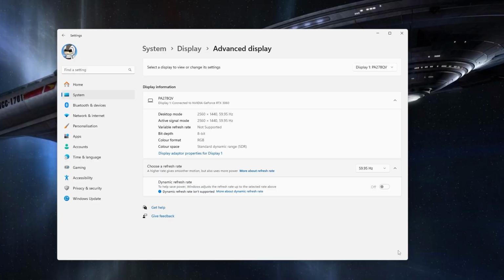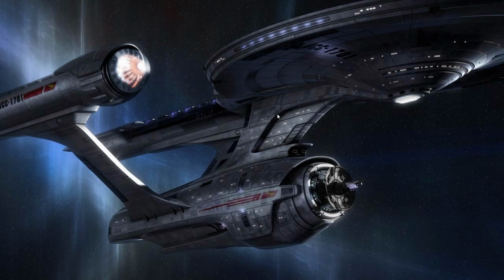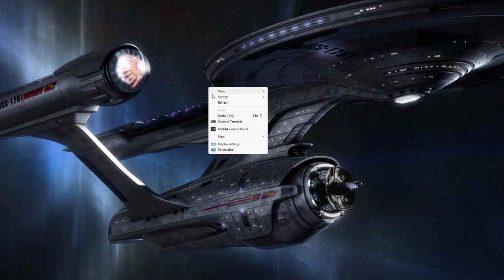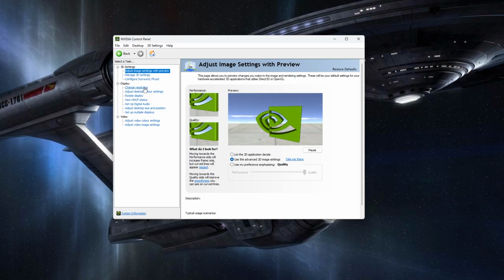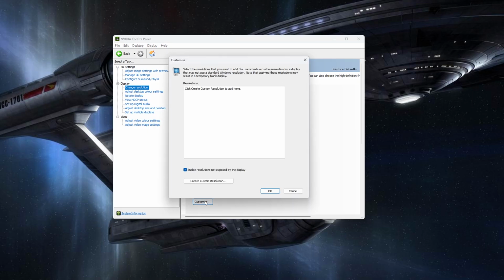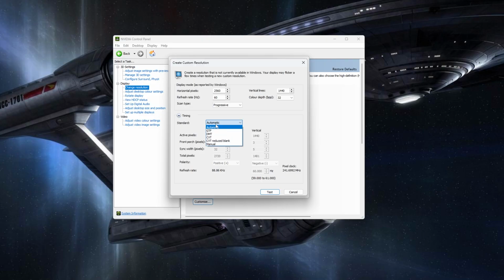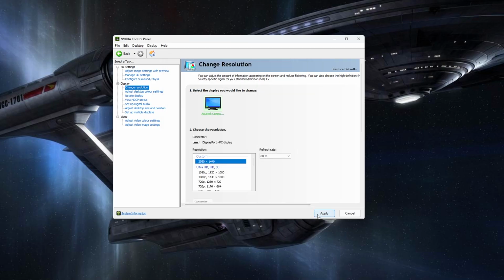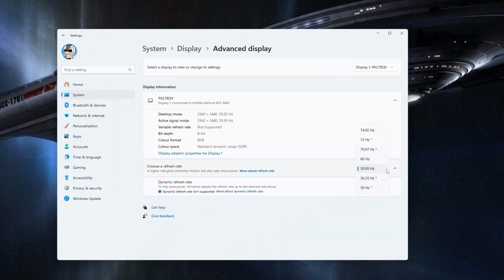OBS Stutter Fix - Fixing The 1 Second Stutter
◆ OBS stuttering every second when recording? We may have a fix for that... if you have an Nvidia graphics card.

With vsync on and recording at 60 frames per second, OBS can stutter on your recording especially if you are panning or strafing the camera sideways. This may be related to monitor refresh rate which means we'll need to set a custom monitor profile for Windows.

0:00 - Intro
1:06 - Fix

◆ With:
Neil